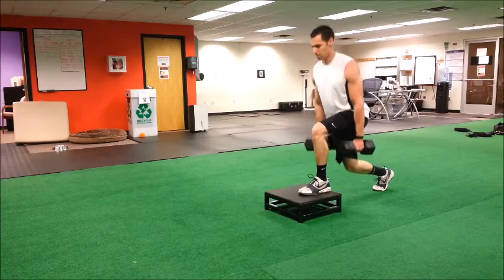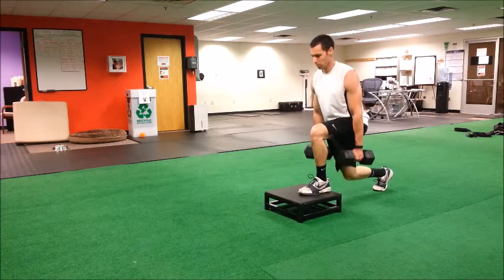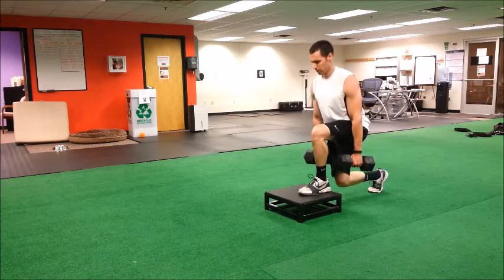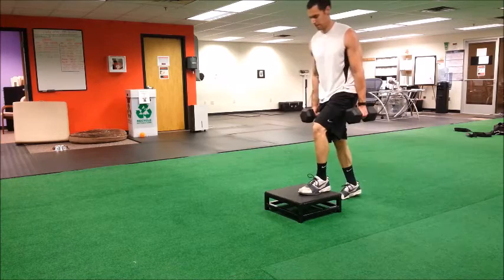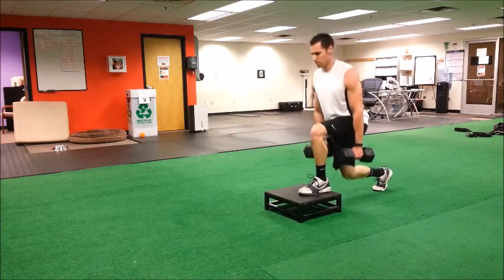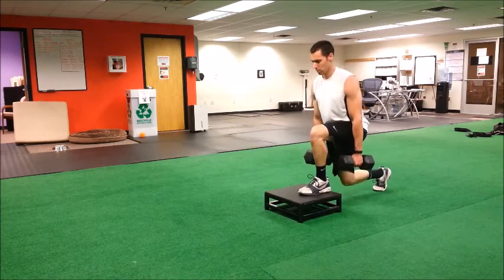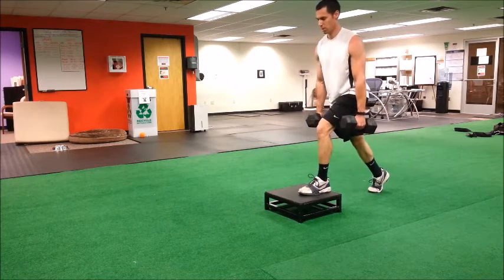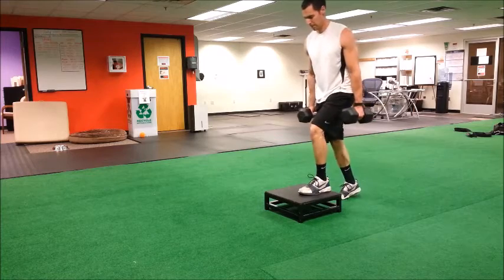FFESS | Front Foot Elevated Split Squat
– #1 online resource for orthopedic, sports rehabilitation, and sports performance

Front Foot Elevated Split Squat – This exercise is great for both youth athletes and seasoned lifters. For the youth athlete, it will help improve squat depth by having your front foot on an elevated surface. It will improve balance and movement control of a squat because you are in a split stance. Finally it will help improve movement efficiency, work capacity, and a general level of strength in a youth athlete.  For a seasoned lifter, this exercise can be used as part of a deloading week. It can also be utilized as an accessory lift to the squat to build volume and strength or muscle mass during your workouts.

Get in a split stance position with one foot up on a 6”-8” block. Lean your upper body slightly forward to feel your front foot. Drop hips down toward the floor and drive through your front foot to stand back up tall.

"Exercises for Athletes"
"Balance exercises for athletes"
"Power exercises for athletes"
"Explosive exercises for athletes"
"Best core exercises for athletes"

➟ Channel :    / @sportsrehabexperts